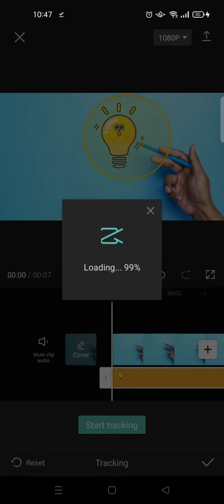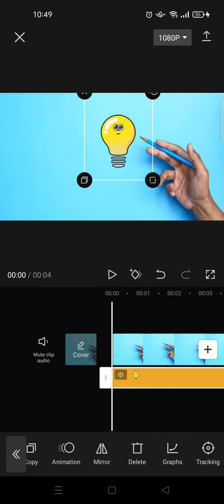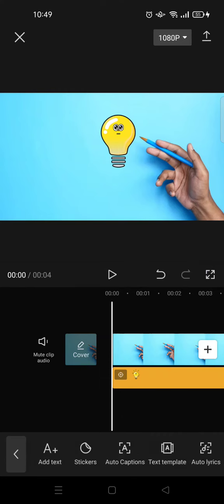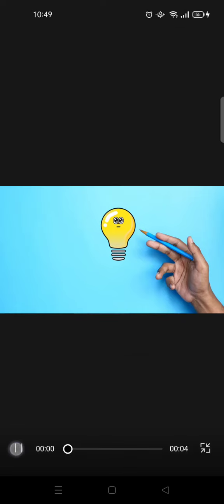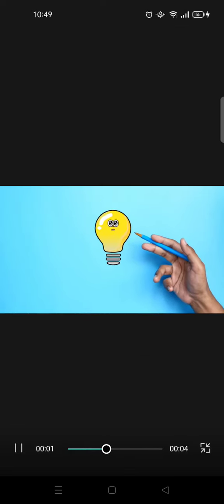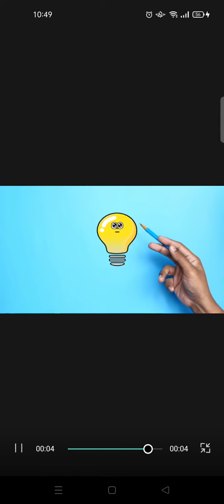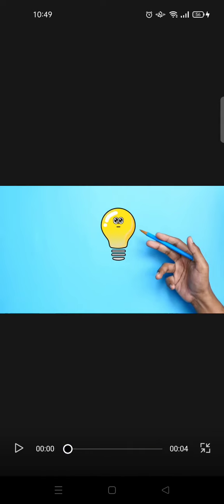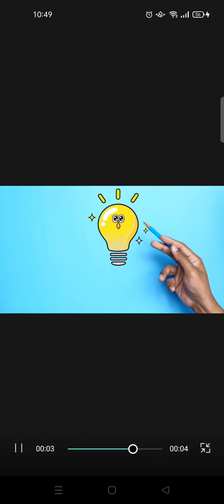How to Do Auto Tracking in CapCut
Learn how you can do auto-tracking to texts or stickers in CapCut